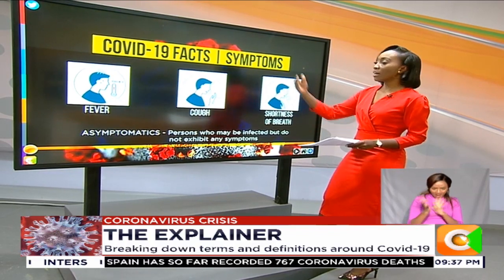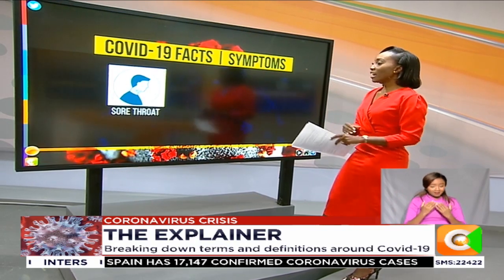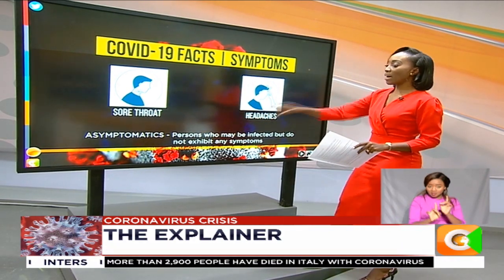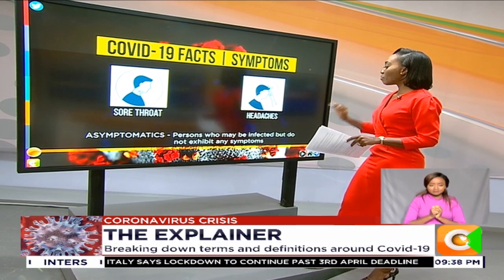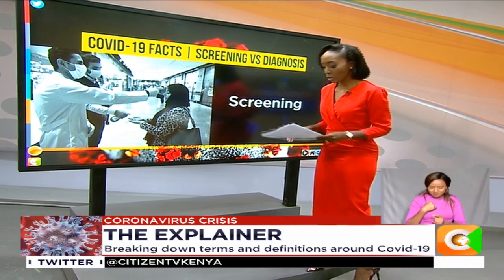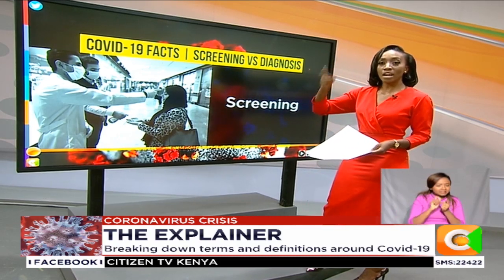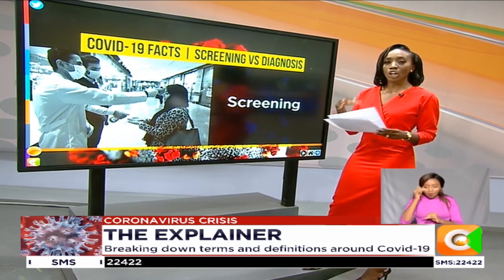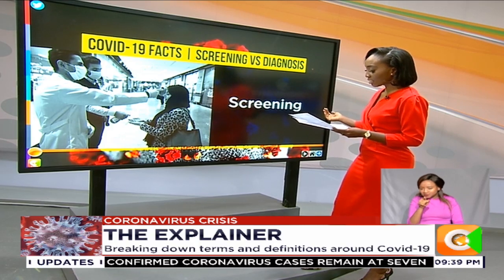EXPLAINER | Breaking down terms and definitions around COVID-19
Breaking down terms and definitions around COVID-19